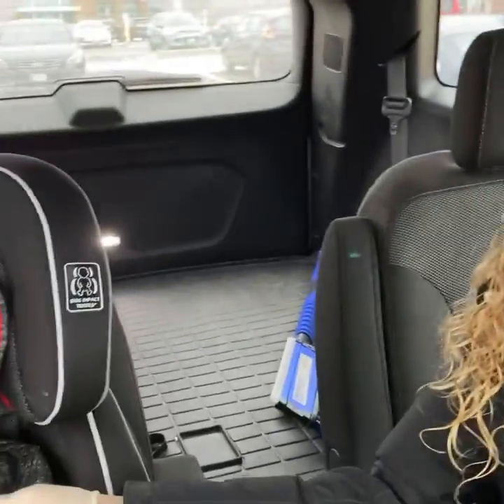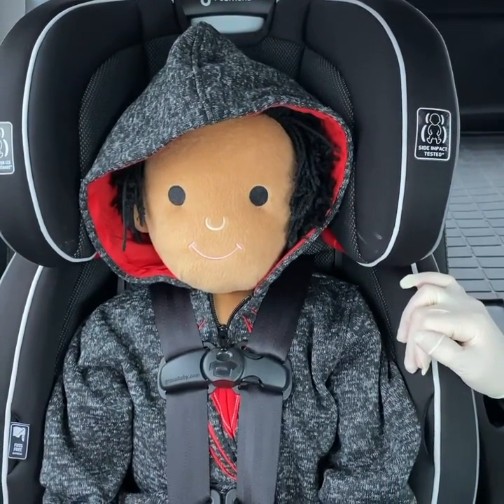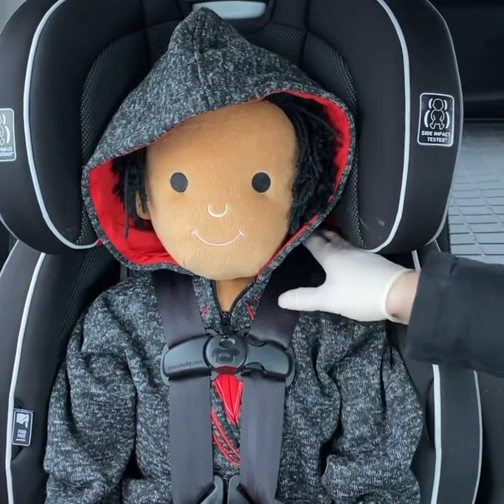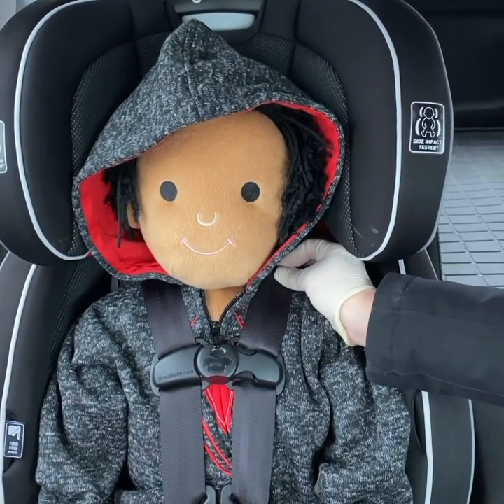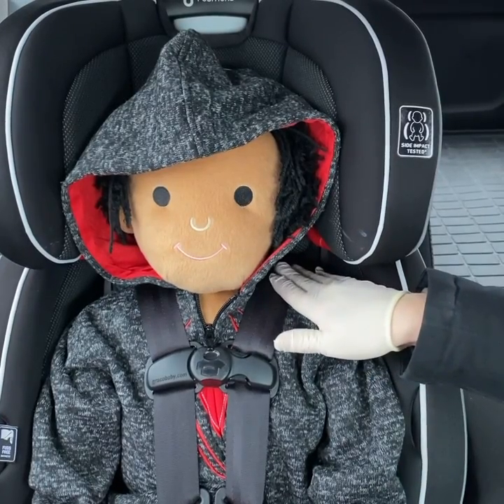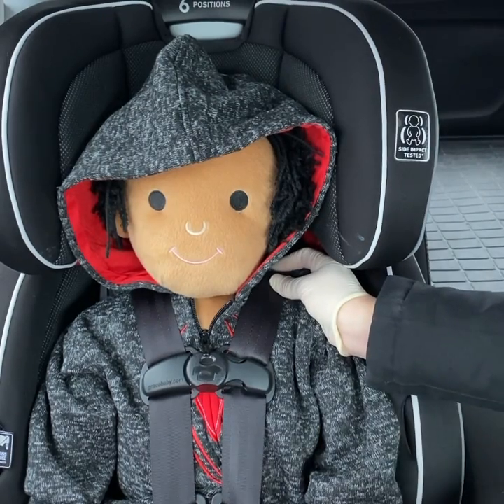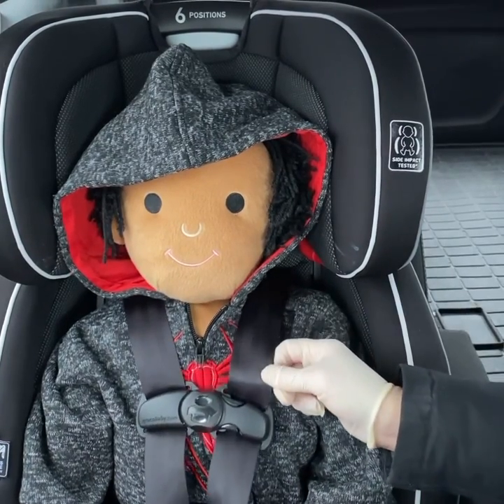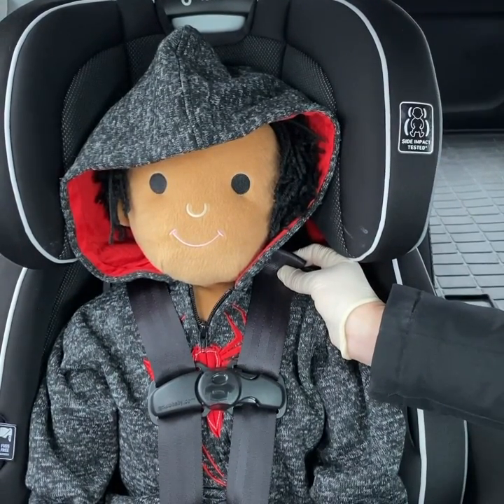Do the “pinch test”. Is your child’s car seat harness tight enough?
Melissa from Li’l Squirts explains what the car seat harness “pinch test is”!

Do you have a question about your car seat? Our team can Clean it. Check it. Fix it.